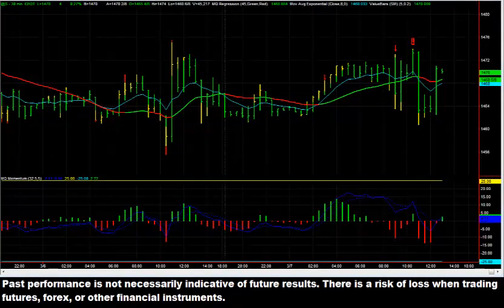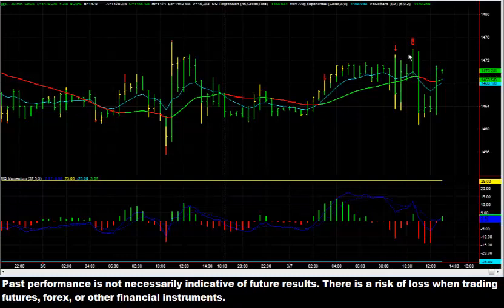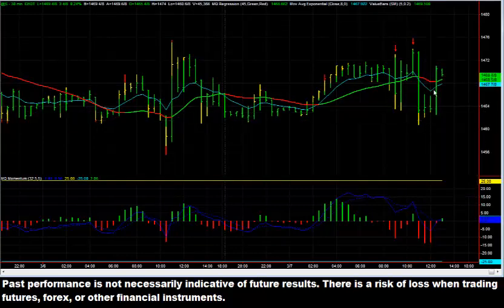Live Trading Room Trade Of The Day - March 7, 2013